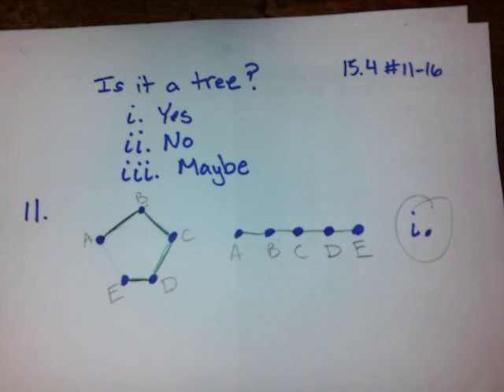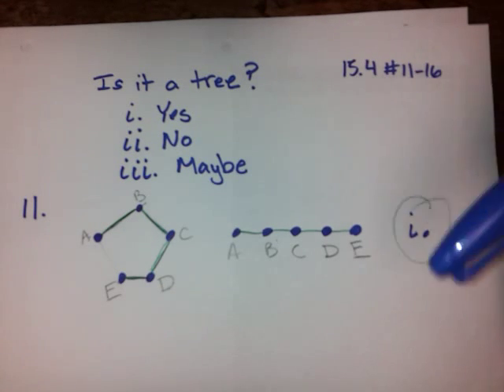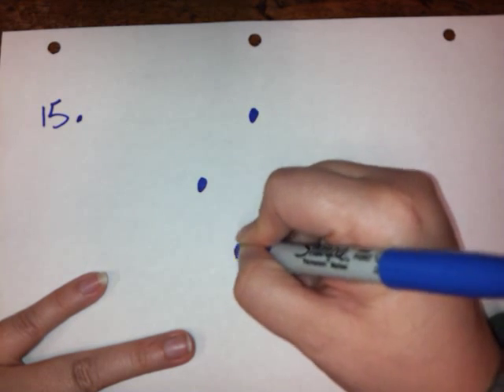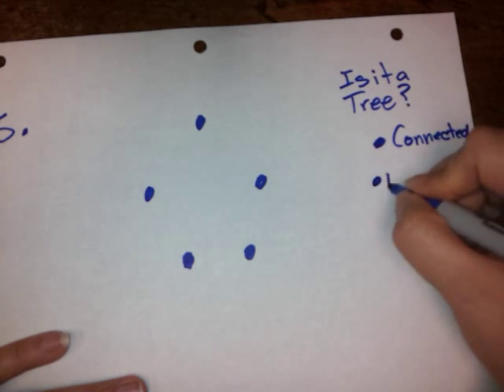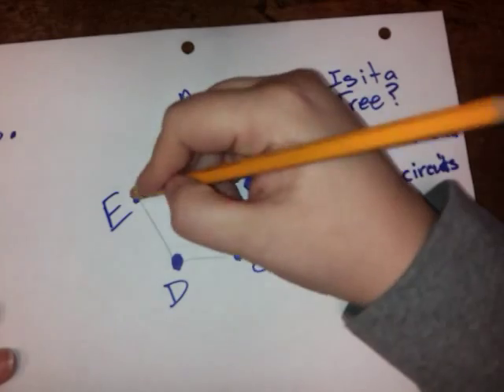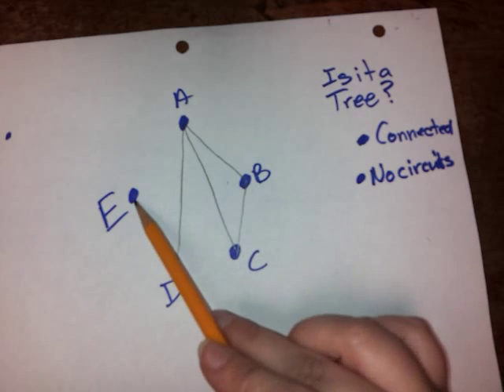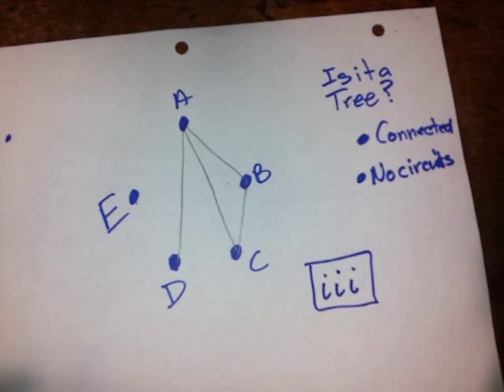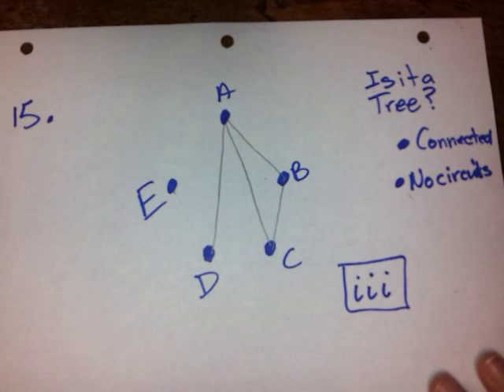15.4 #15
A graph has five vertices and four edges.  Is the graph a tree?